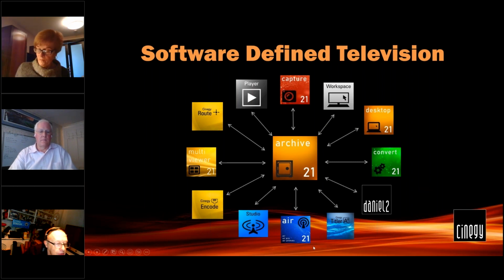Cinegy USA Today Webinar: Building next generation M&E workflows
On Tuesday 15 November 2022, Simon Pilbeam introduced us to two new additions to the Cinegy team, Tab Butler and Laura Thommen, who have come on board as part of Cinegy's strategy to develop and strengthen our presence and success in the US market.

In this webinar, Tab and Laura discuss how customers will benefit from the combination of their local experience and knowledge of Cinegy’s technology innovations, and why they are proud to have joined the team. They explain the benefits that our solutions deliver and how we best serve customers as they make the futureproof investments that will enable them to create success in this dynamic media sector.